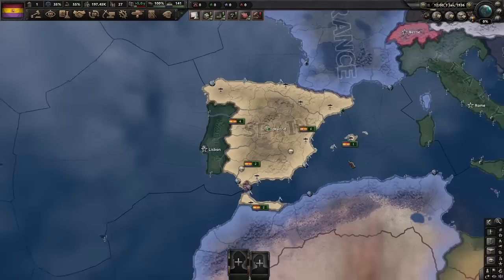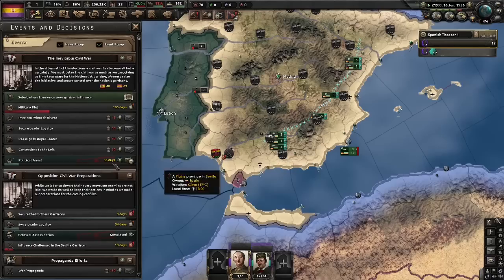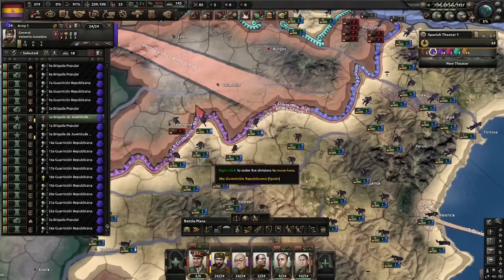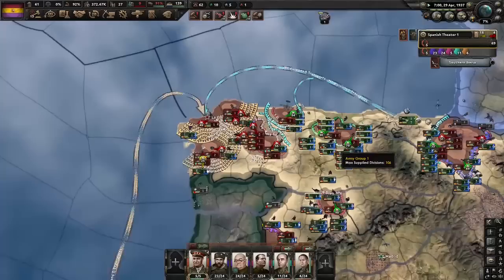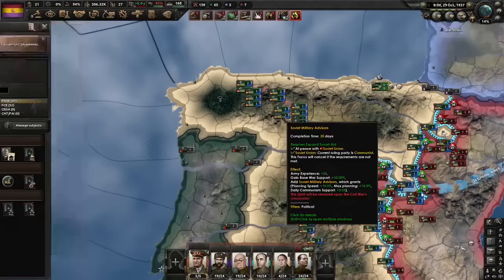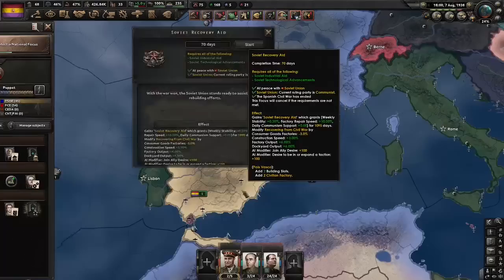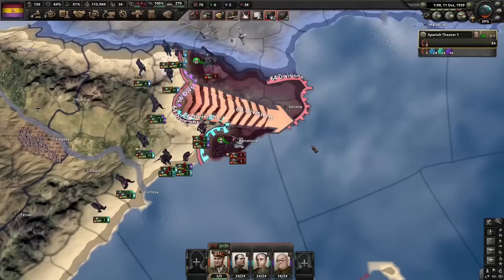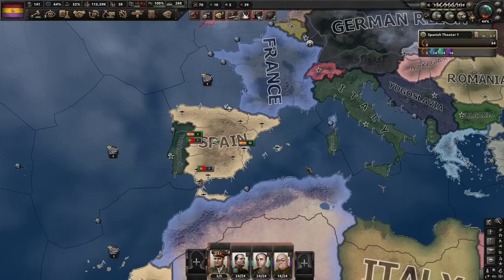HOI4: What's The Point of Expanding Soviet Aid?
Today in Spain, to ensure their survival the Republicans will request aid from the Soviet Union. But this attempt to make certain of victory will lead Spain down a dangerous road towards integration into the USSR. This'll mean one more fight to ensure Spanish independence once and for all.

Along the way we will explore the expand Soviet aid tree, to see what it's all about, what's good and what's bad. All to see if there is a point to this tree, or if it's something you shouldn't do.

Music used from:
A Hat in Time:
Hearts of Iron IV:

All copyright is reserved to it's respective and or corporations as need be.